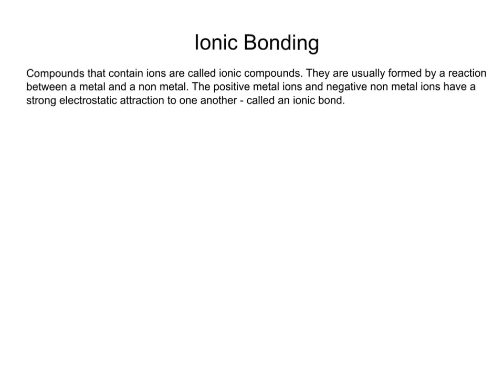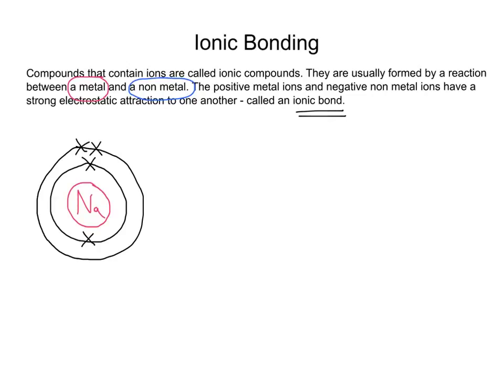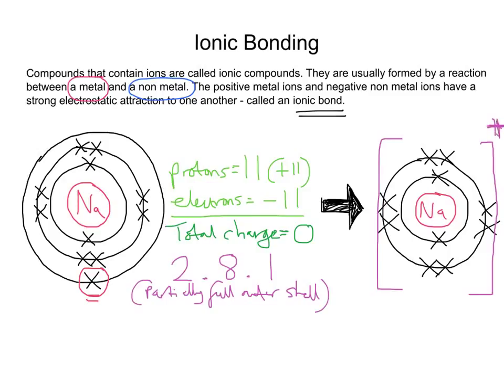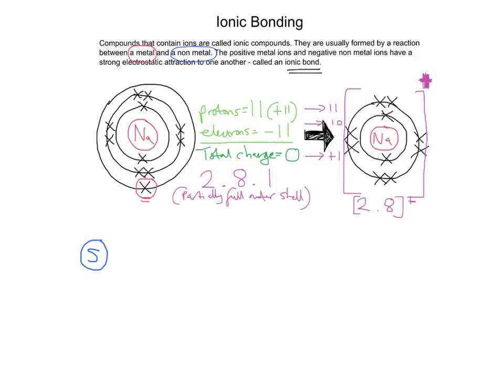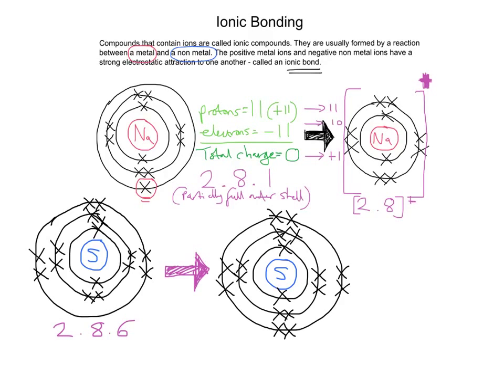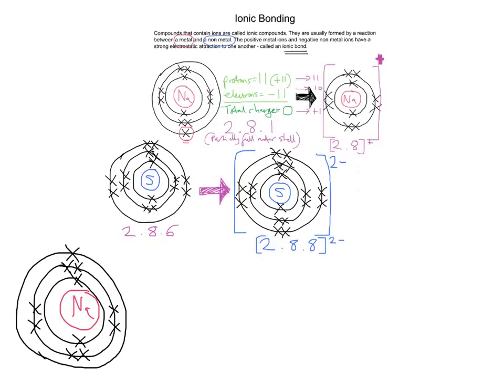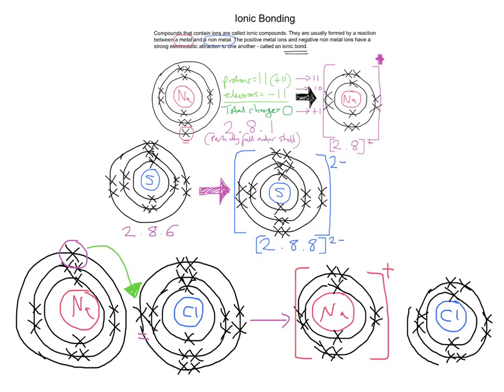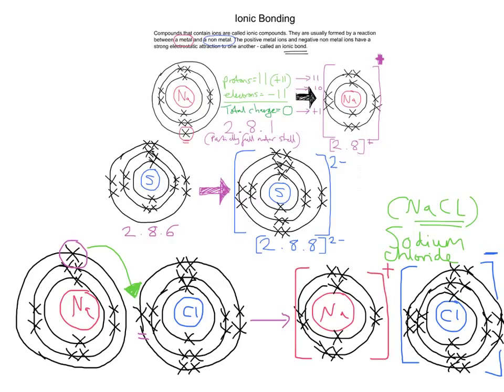mr i explains: Ionic Bonding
In this video, I describe how electrostatic forces of attraction between metal cations (positive ions) and non-metal anions (negative ions) form ionic bonds. I use structural diagrams to illustrate how atoms become ions after the gain/loss of electrons and show how to represent ionic reactions in exam questions.